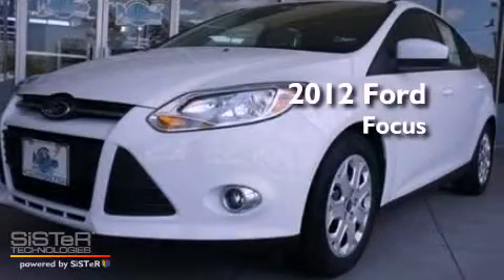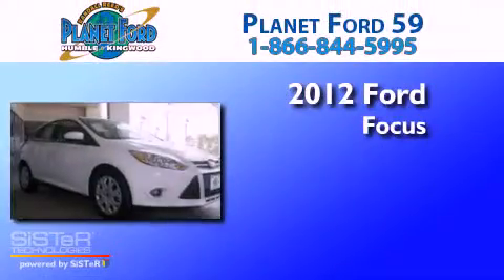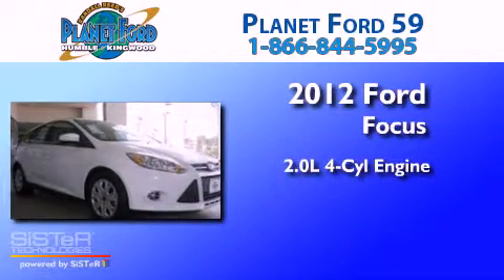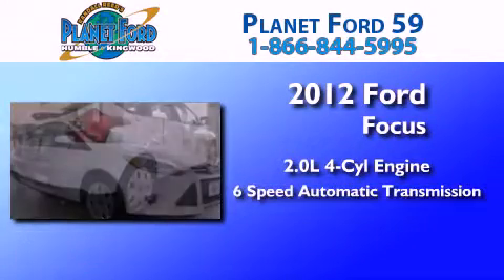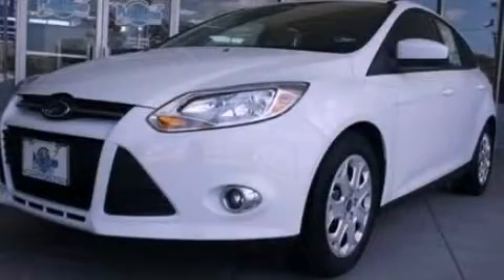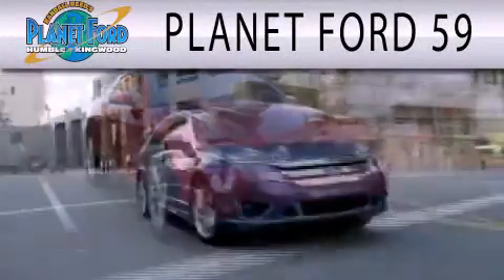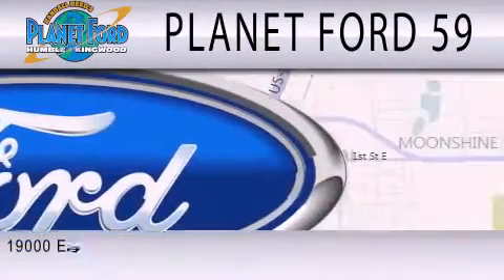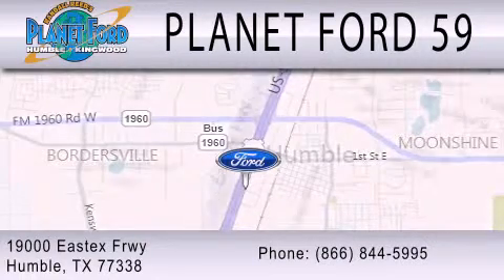2012 FORD FOCUS Houston TX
Year : 2012
 Make : FORD
 Model : FOCUS
 Engine : 2.0L I4
 Trans . : AUTO 6SPD
 Exterior : WHITE
 Miles : 4

 Stock : C4876